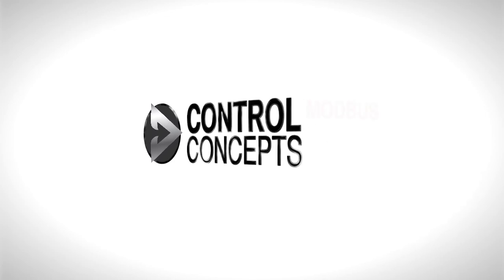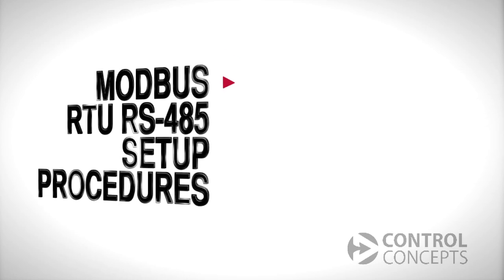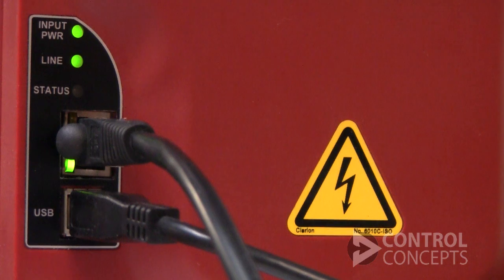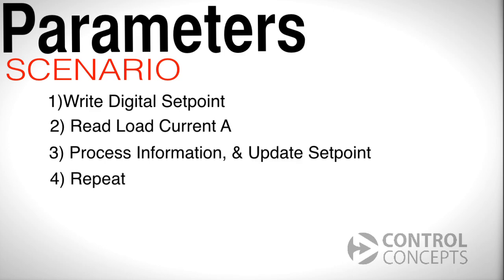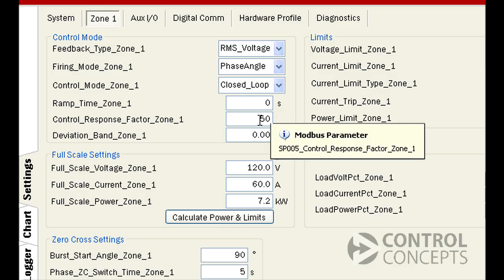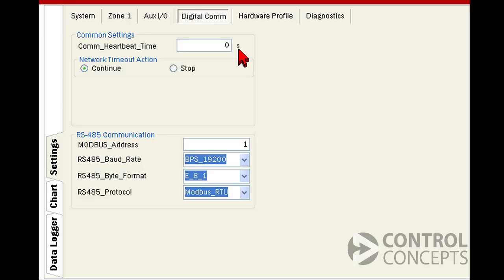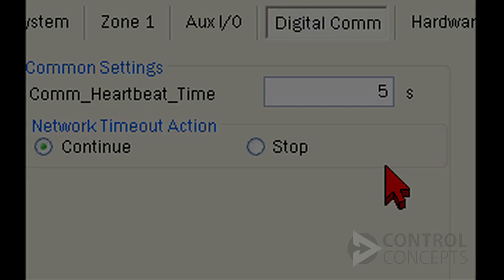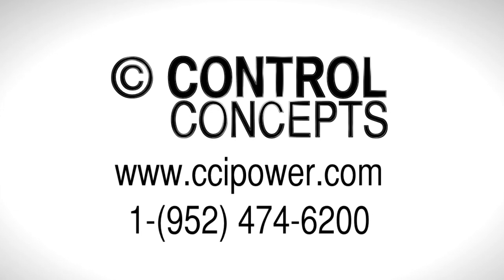Modbus RTU RS-485 Setup - FUSION SCR Power Controller Tutorial 02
An overview of the configuration and operation of a Modbus RTU (RS-485) digital fieldbus on the FUSION SCR Power Controller.

Topics covered include:
1. Defining Modbus RTU
2. Setting your slave address and communication settings
3. Connecting to your controller with the Modbus RTU interface
4. Reading and writing parameters
- - - Overview of Setup and Monitor parameters
- - - Scenario: Writing a digital setpoint and reading monitor parameters
- - - Resources for finding the correct functions and parameters
- - - Avoiding controller overloading
5. Addressing digital communication failure

Additionally, consult the documentation for your PLC for technical resources specific to your controller.